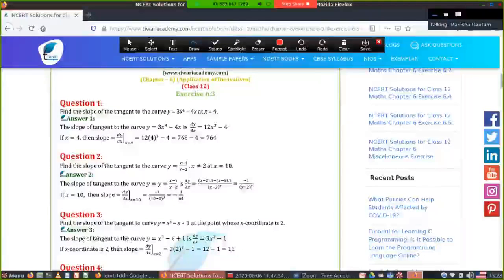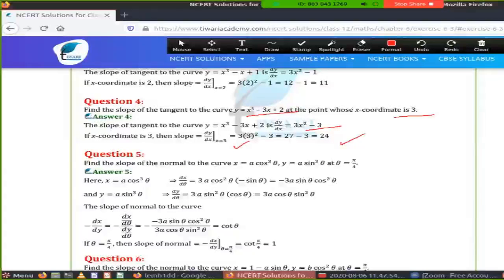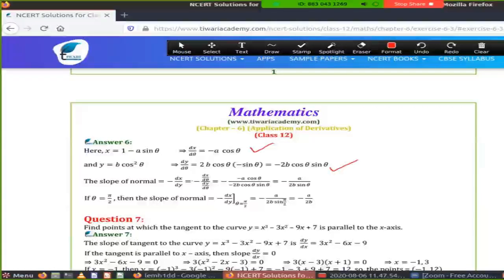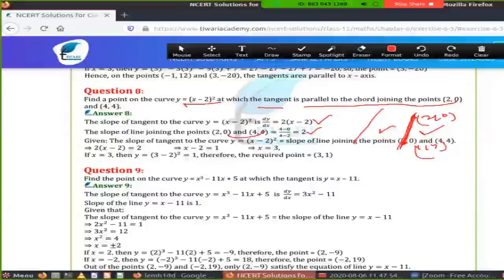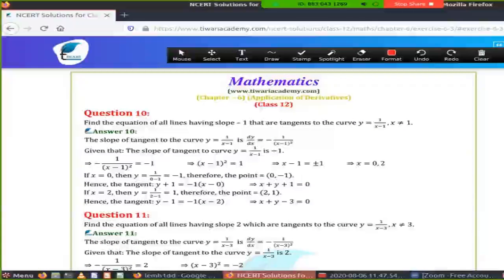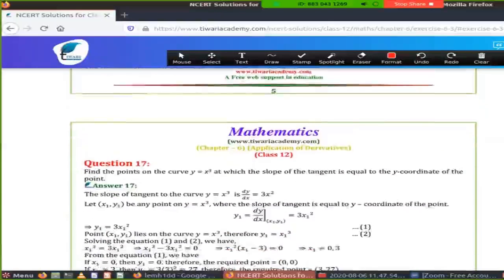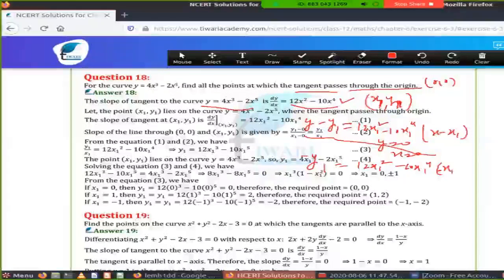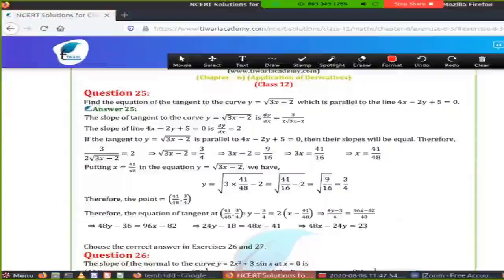Solution of Ex-6.3 | Ch-6 AOD Part-4 | CBSE Math | NCERT | Class-12 | Learning Zone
Hi